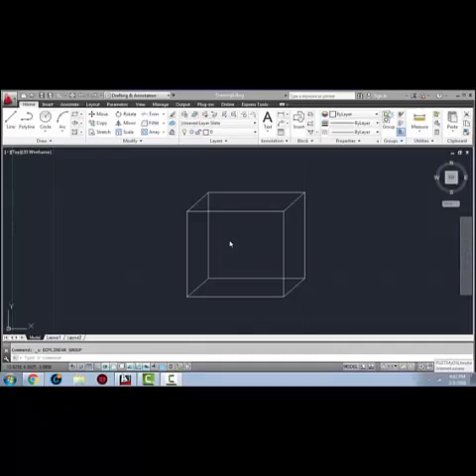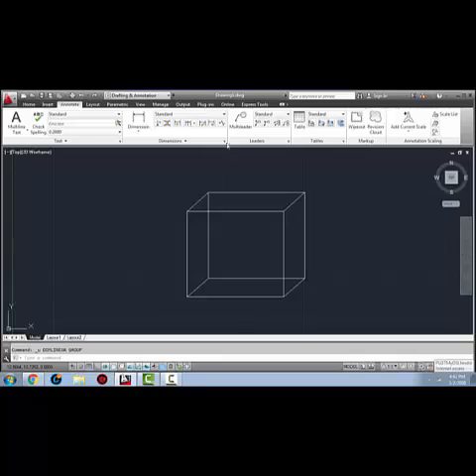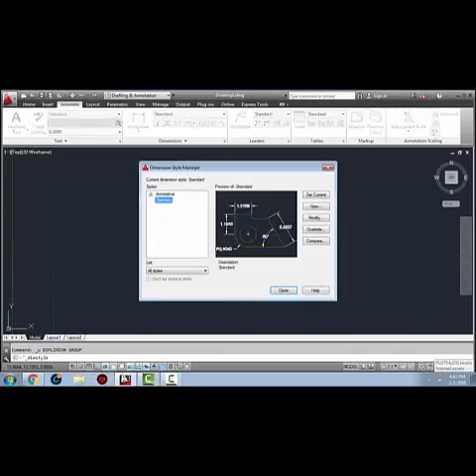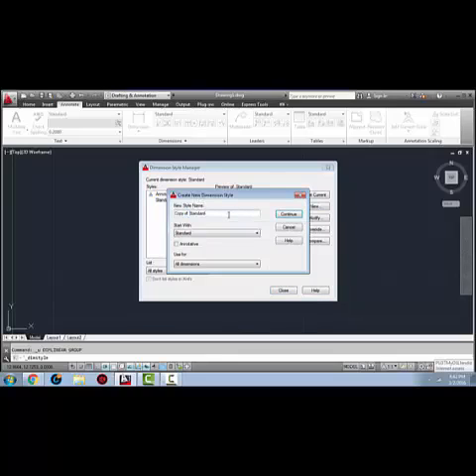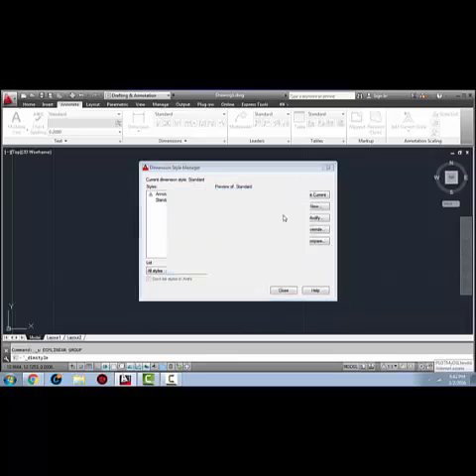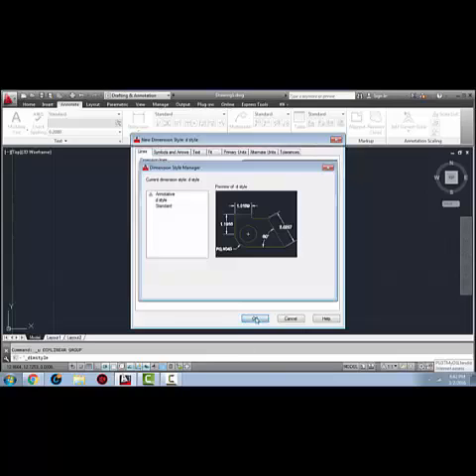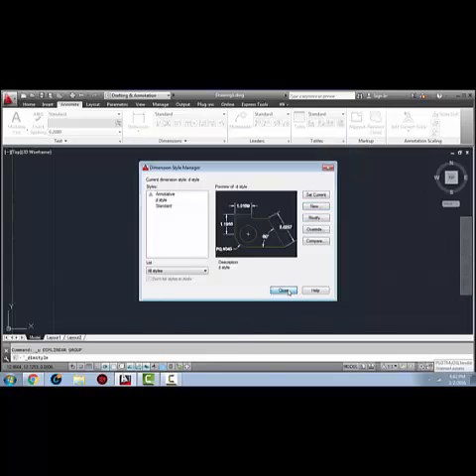Dimensional Style by Johaine Cababat